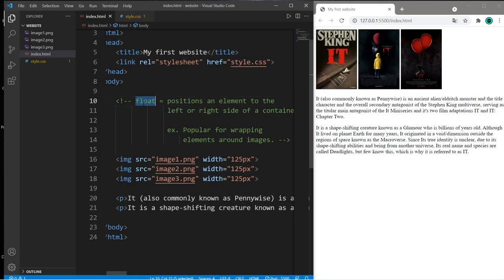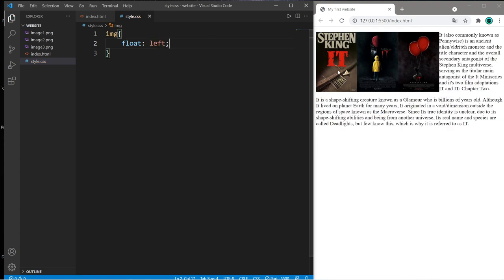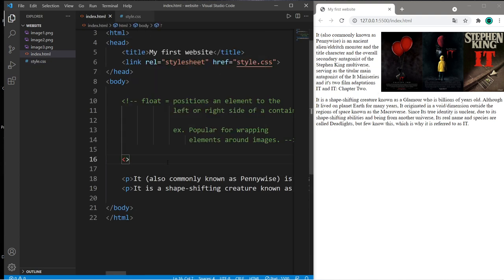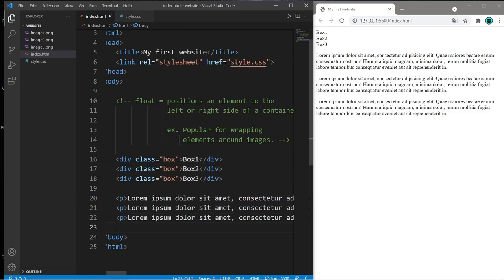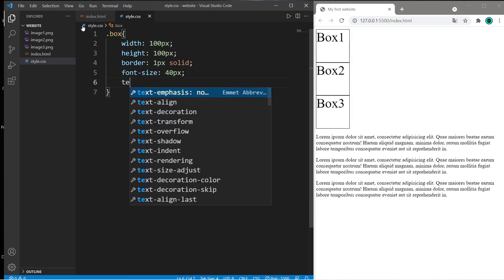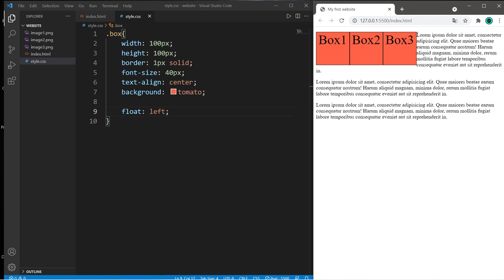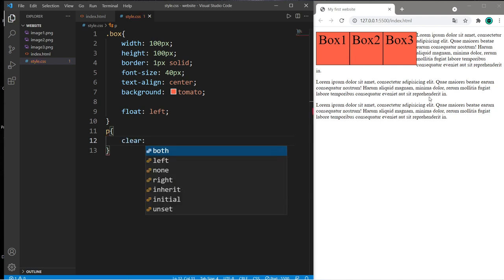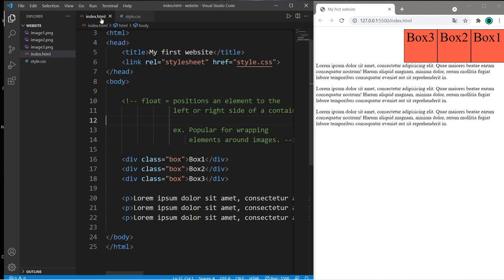Learn CSS float in 3 minutes 🎈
CSS float property tutorial example explained

.box{
 width: 100px;
 height: 100px;
 border: 1px solid;
 font-size: 40px;
 text-align: center;
 background: tomato;

 float: right;
p{
 clear: both;